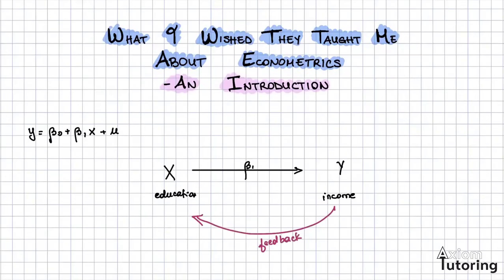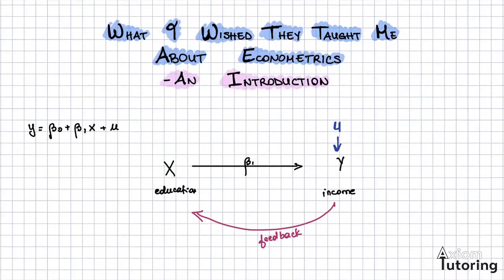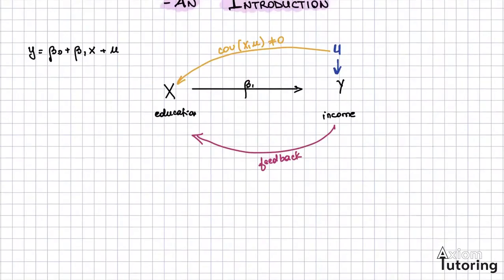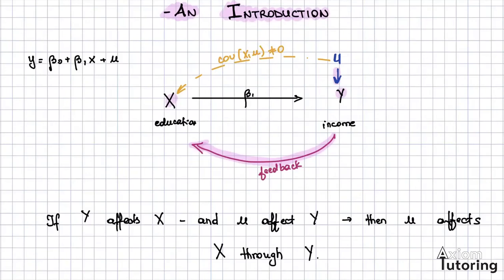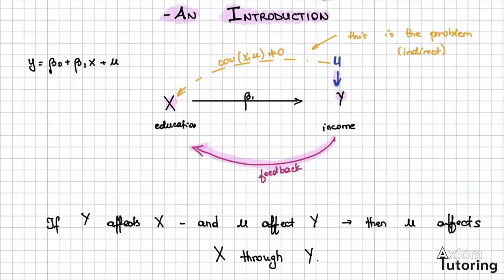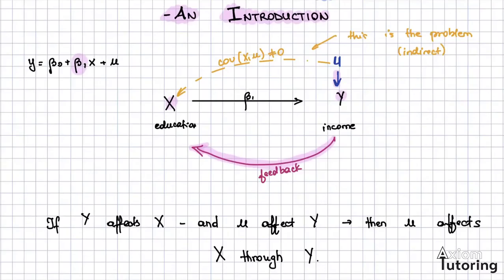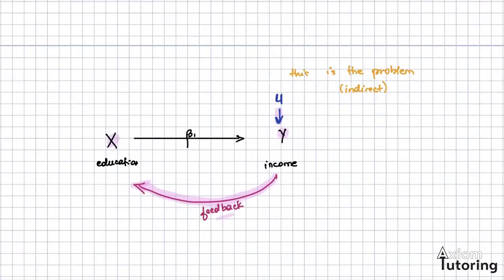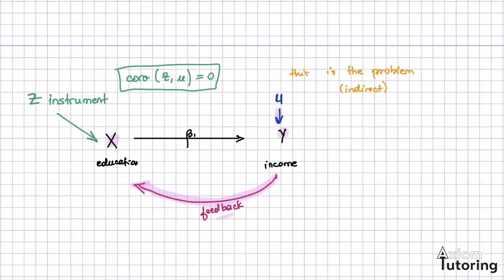174 IV3 Reverse causality path diagram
This video explains how reverse causality leads to endogeneity in econometrics, building on previous concepts. We visualize endogeneity with a path diagram to make the structural story clear, showing how relationships can run in both directions. The core problem arises when the error term is connected to our explanatory variable, violating the assumptions of Ordinary Least Squares. This video offers a preview of how an instrumental variable can be used to solve this issue by providing clean variation in the explanatory variable.